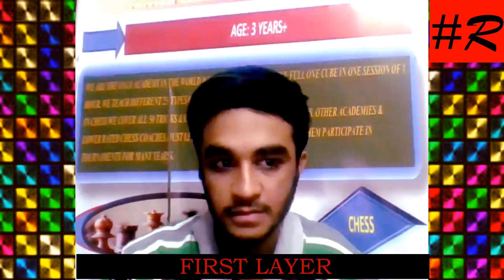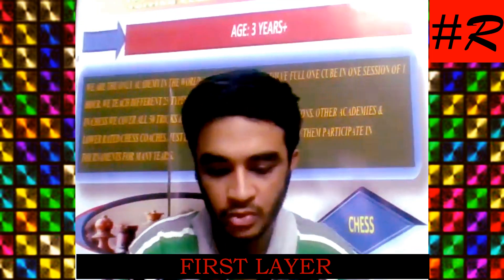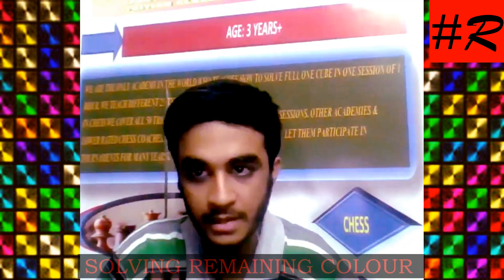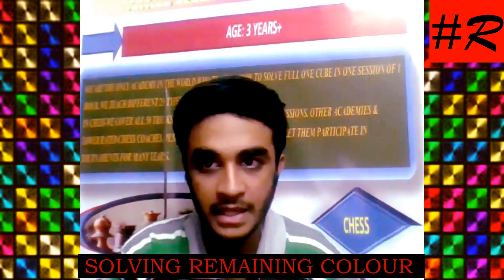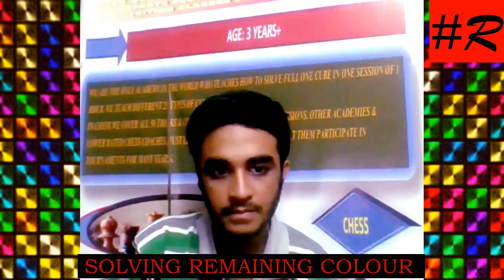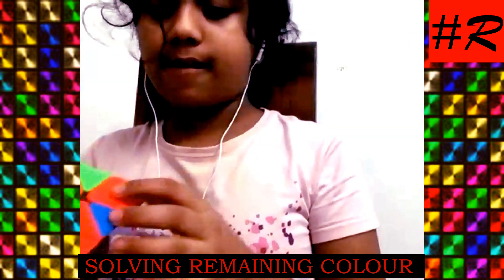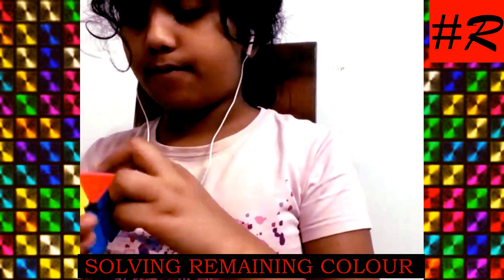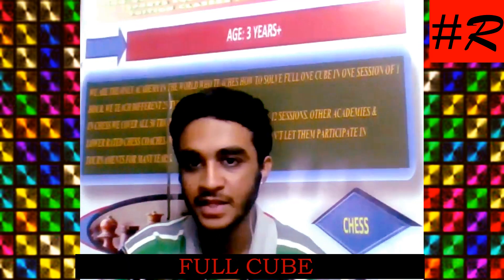Teaching My Student Parnika Pyraminx Cube | Online Coaching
If you look up the word “frustration” in the dictionary, you’ll probably see a picture of a Rubik’s Cube. It takes some bright minds only 5 seconds to solve, yet others spend years trying to put it together, eventually giving up. But the truth is that anyone can solve the Rubik’s Cube with one single layer trick! And it’s really simple!

I COVER FULL ONE CUBE IN ONE SESSION OF ONE HOUR WITH ASSURITY & IF NOT THEN ALL SESSIONS WILL BE PROVIDED FREE OF COST!!!

OTHER ACADEMIES & LOWER RATED COACHES TAKE 3 MONTHS TO COVER JUST ONE FULL CUBE & THEY ARE NOT THEMSELVES CAPABLE TO PARTICIPATE & WIN IN LOCAL LEVEL TOURNAMENTS.

I FOCUS ON ALGORITHMS & LOGIC WHICH HELPS STUDENTS TO LEARN FASTER & IMPROVE THEIR CONCENTRATION & FOCUS!!

I HAVE TWENTY DIFFERENT TYPES OF CUBES AVAILABLE!

WE ALSO MANUFACTURE & SELL ALL CUBES IN VERY NOMINAL RATES & ALSO ORGANISE TOURNAMENTS EVERY WEEK AT OUR CENTERS & SEND STUDENTS FOR LOCAL, DISTRICT & NATIONAL LEVEL TOURNAMENTS AT NOMINAL FEES.

WE HAVE 20 OTHER ACTIVITIES EXCEPT RUBIK'S CUBE.

Learn to solve the cubes with an easy, straightforward method!

Time to solve the cube!

Some cool cubing stuff

Rohan Makhija
CEO of Mumbai Training Institute

Social Media -

FOLLOW US ON:
( OTHER ACCOUNTS ARE FAKE & FRAUDULENT EXCEPT THESE WHICH ARE MENTIONED BELOW! )